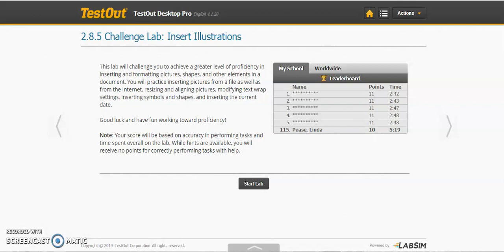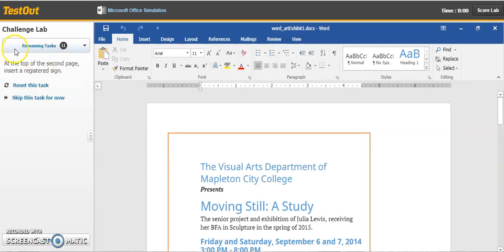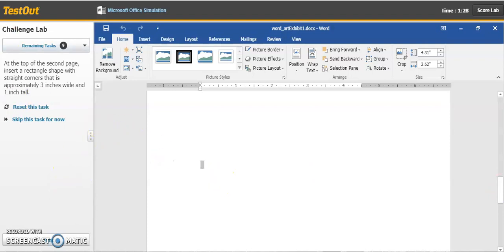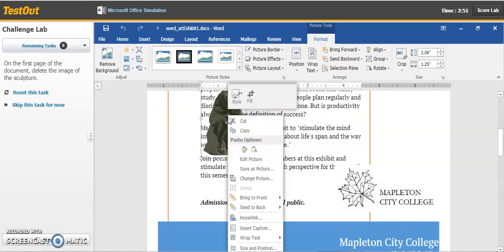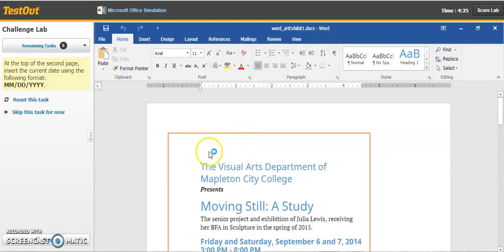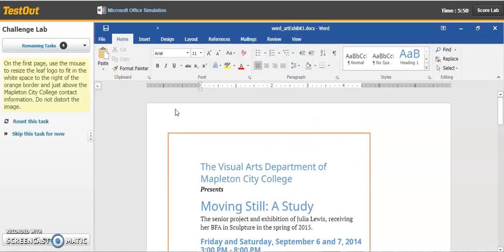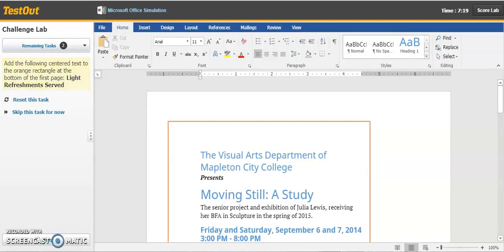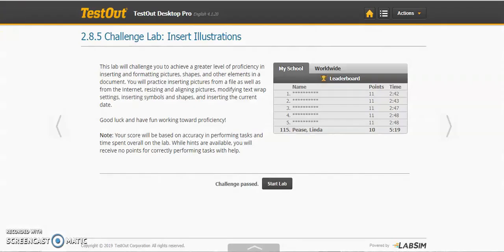Basic Office Software Apps SIT203 Lab 2 8 5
Inserting and Formatting Illustrations